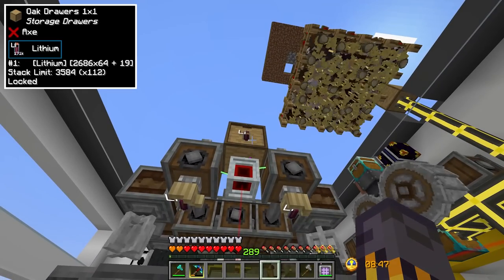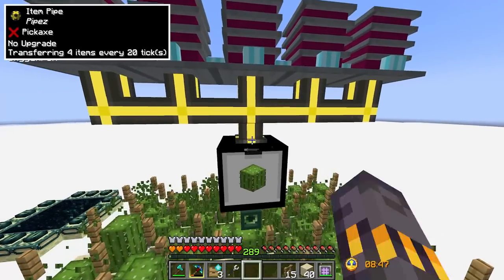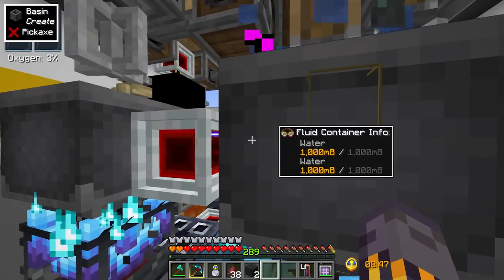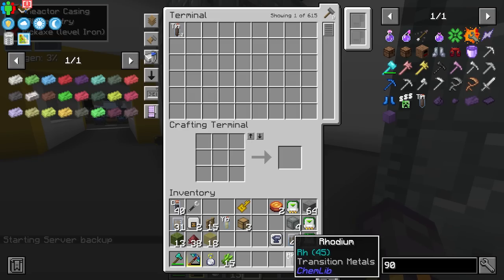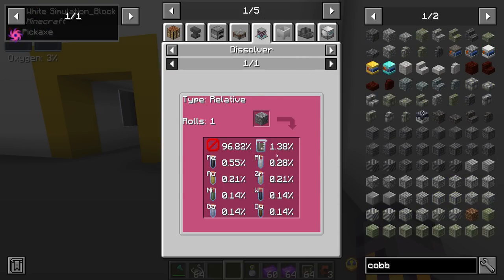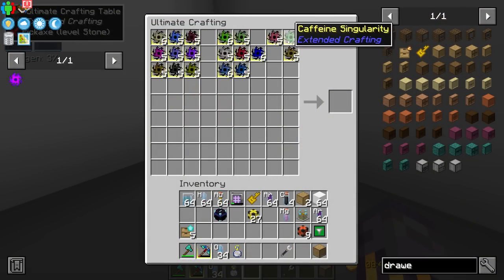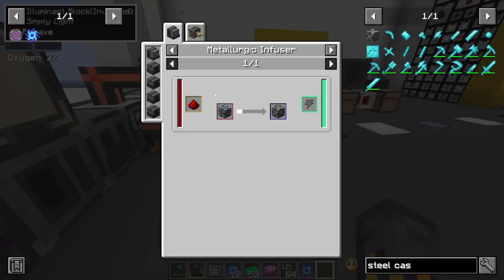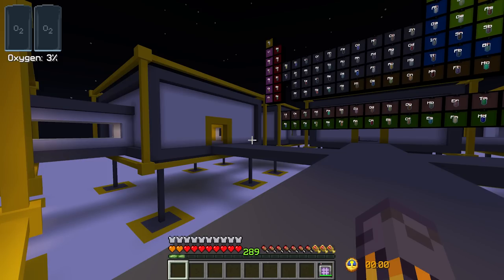Minecraft Encrypted | ESCAPING THE SIMULATION! #18 [Modded Questing Survival]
Minecraft Encrypted | ESCAPING THE SIMULATION! #18 [Modded Questing Survival] with GamingOnCaffeine

About Encrypted_ Modpack:
Encrypted_ is a sci-fi questing modpack for Minecraft 1.18.2. It contains technology mods such as [Mekanism/Create/Thermal] and magic mods such as [Blood Magic/Hexerei/Mahou Tsukai/Mana and Artifice]. It also has CHEMISTRY!
Progress through different mods and build complicated machines and factories, with the goals of crafting creative items and achieving greatness! You start in an empty simulation, where your goal is to get back to reality!